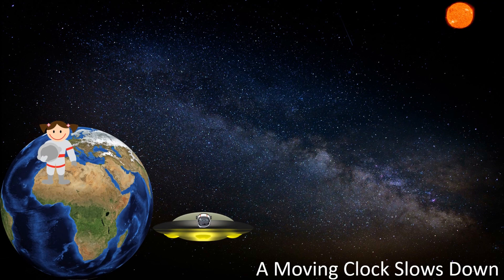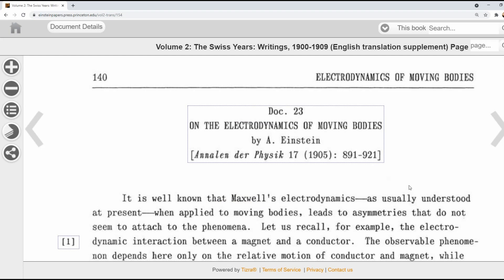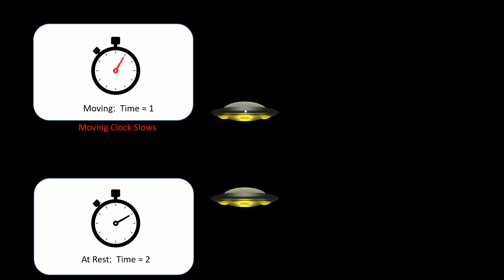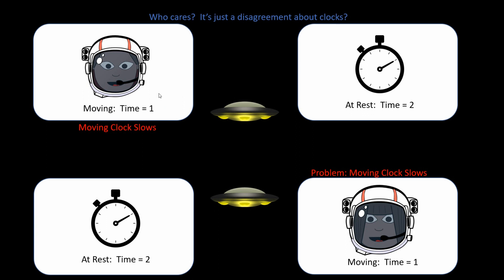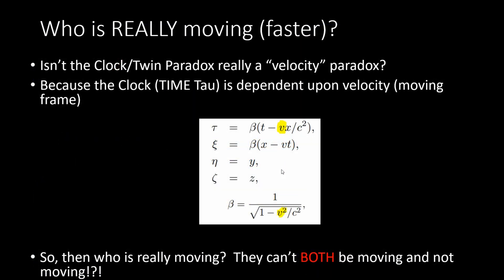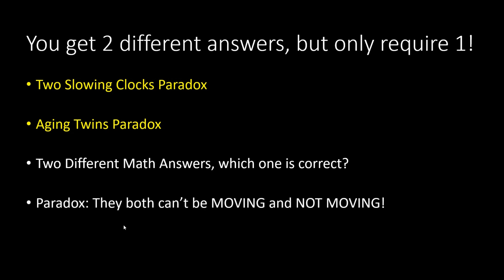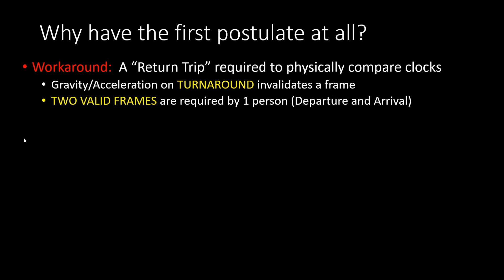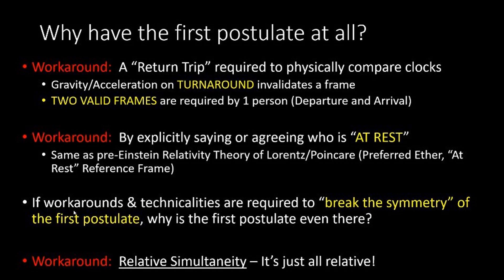Einstein Twin Paradox Breaks Relativity! There is no REAL solution!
Understand the illogic of the Twins Paradox. Slowing clocks and Einstein's Principle of Relativity are incompatible. This paradox shows that there is a major flaw in Special Relativity!

0:00 Intro
0:57 Twins Paradox History
1:25 Empty Space Scenario
2:09 Einstein's Definitions
2:57 The Paradox
5:30 Who is really moving?
6:09 Velocity Paradox
7:35 Einstein's Mind Virus
8:03 Why have the 1st Postulate?